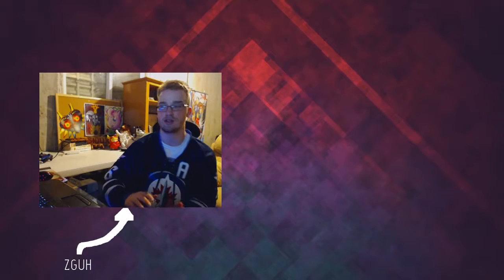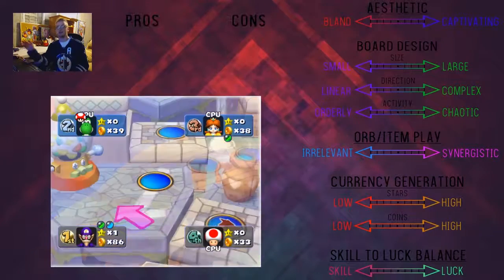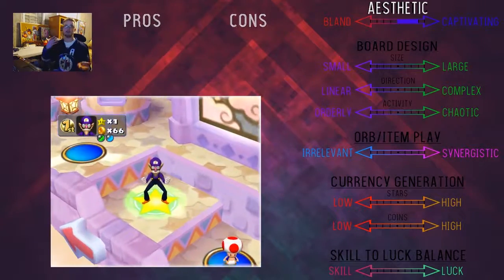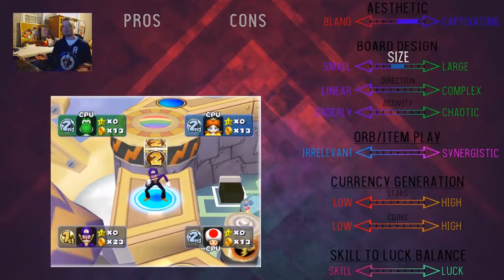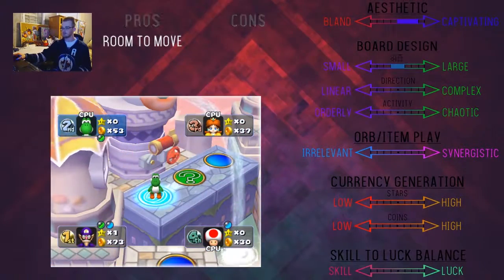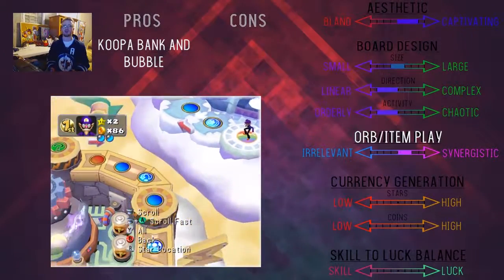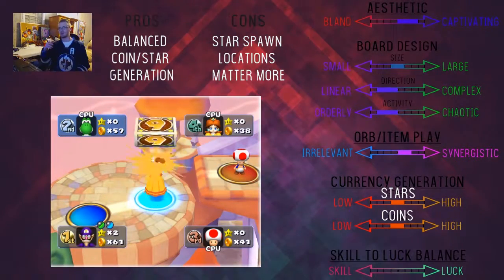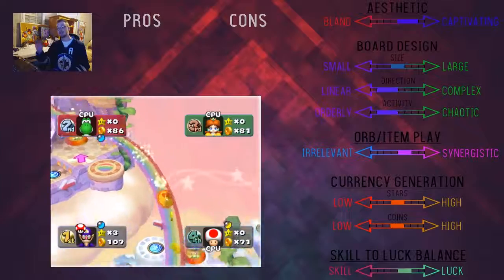Rainbow Dream Board Analysis - Mario Party 5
The first of my series on board analysis.  It's a little sloppy but it's also the first real video I've produced and edited myself, so hopefully they will improve in the future.

Let me know what you think!  Am I too ugly/beautiful for camera?  There will be some fixes for the next videos, but I won't get mad at ya for confirming my problems with this vid.